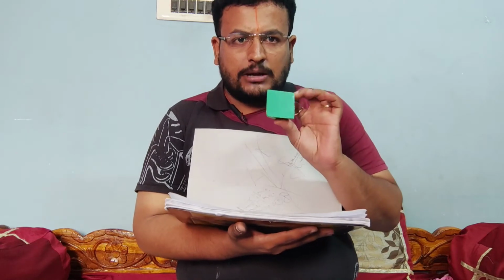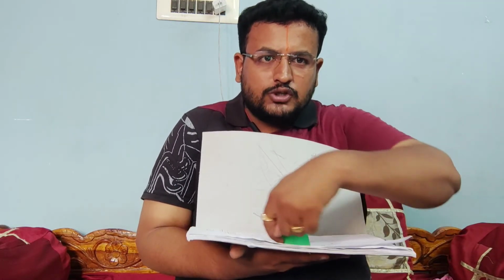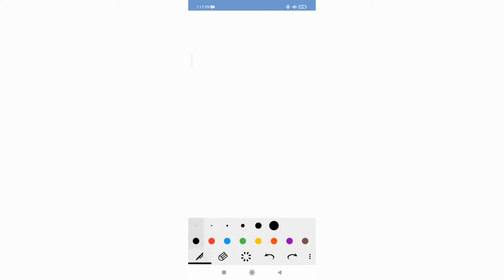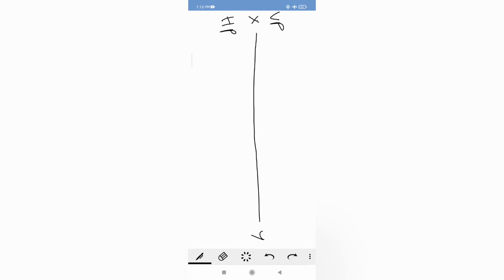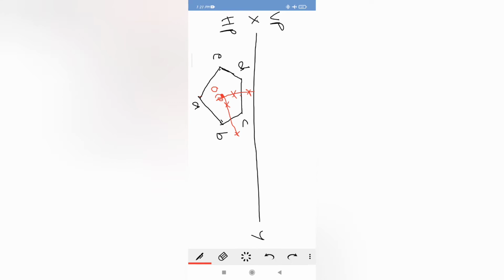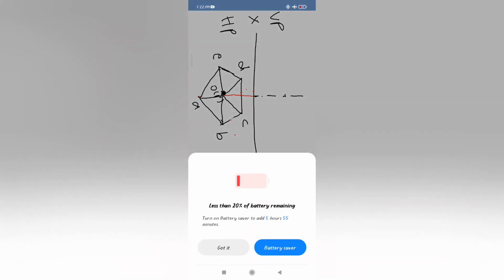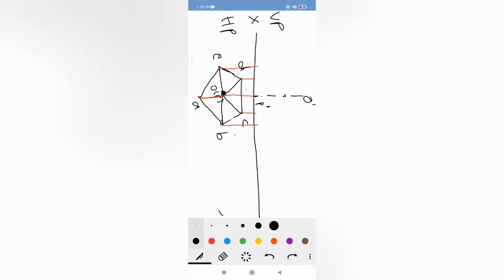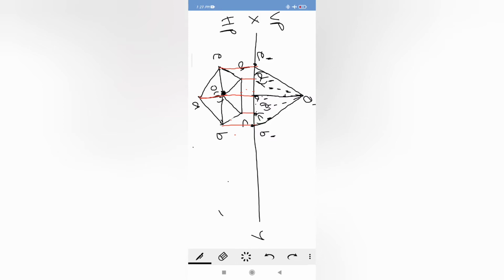Engineering Drawing Orthographic Projections of Solids